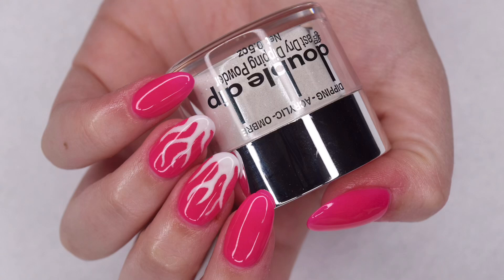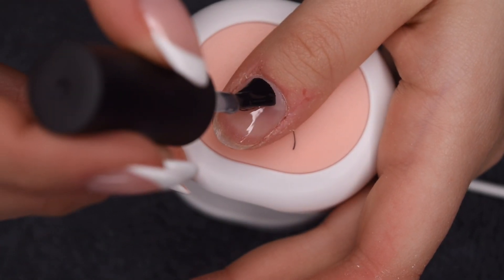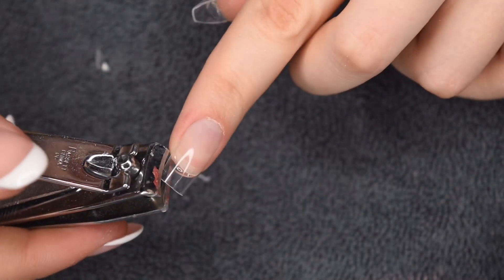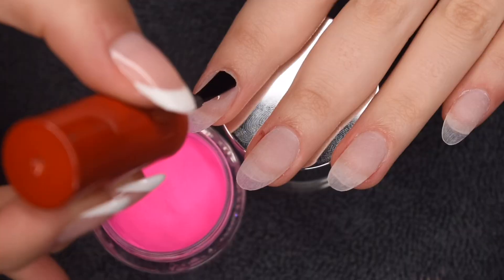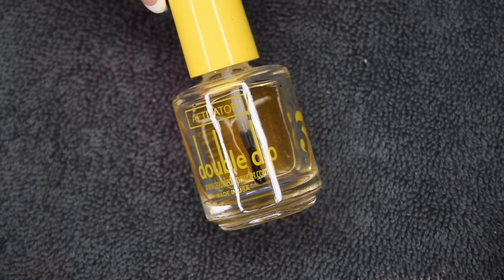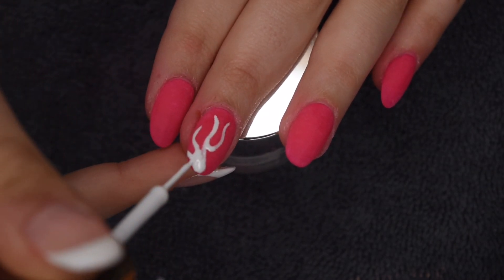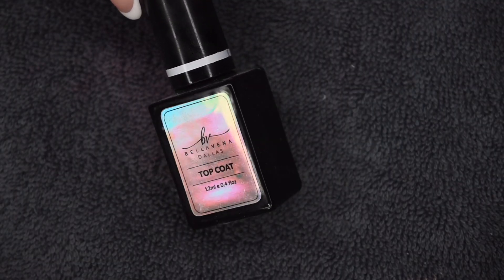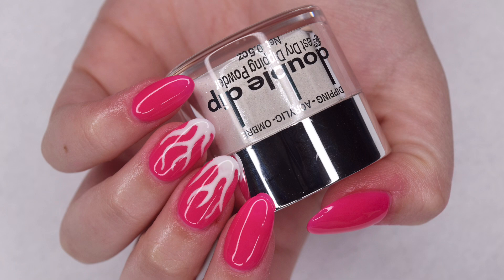DOUBLE DIP valentine’s day mani! | full coverage tips + dip powder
hey guys! in today's video i share how to create this valentine's day manicure using full coverage tips and dip powder from double dip! i was able to create a full stunning manicure transformation using these products. enjoy! :)

★makartt 48w led/uv lamp